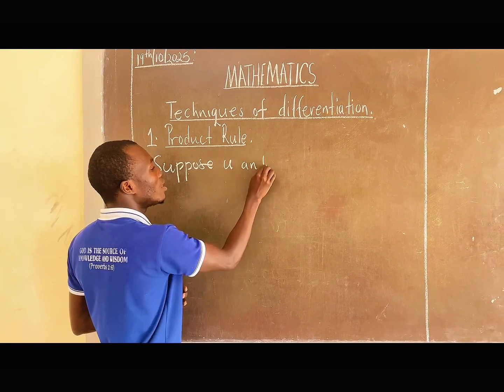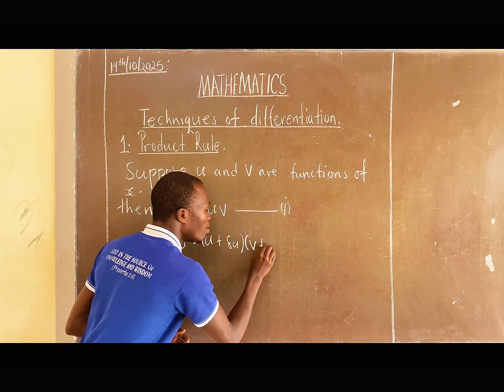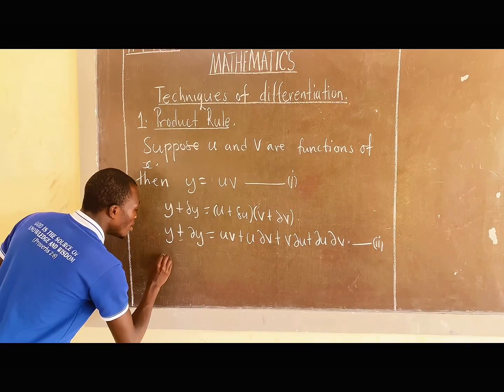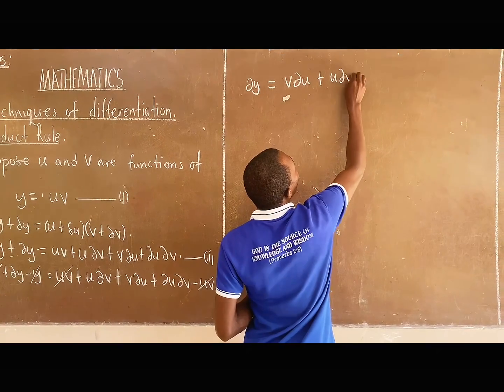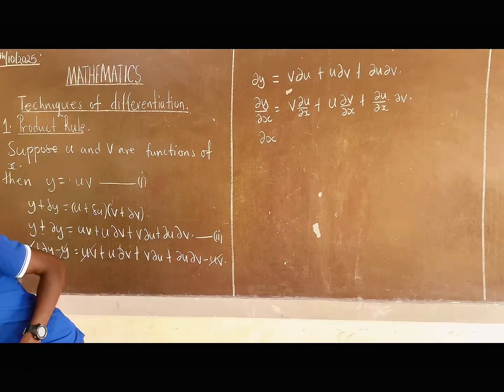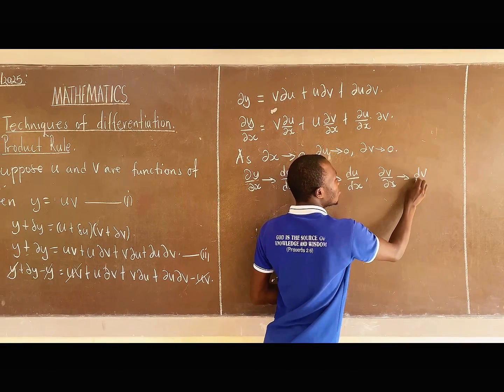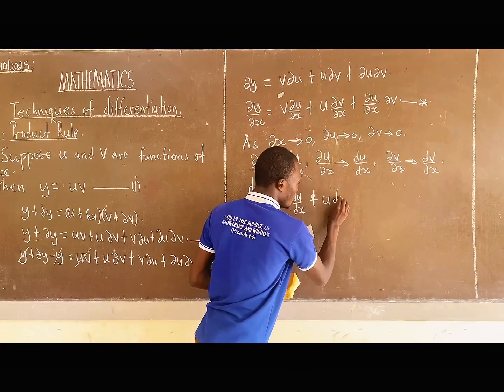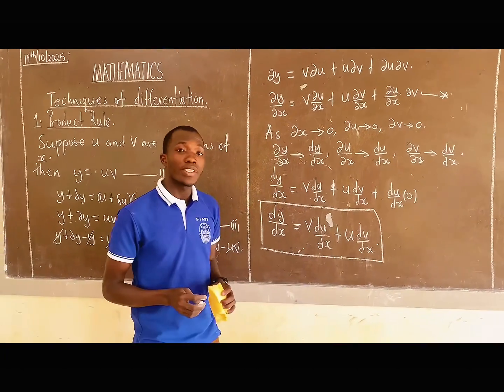Product rule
Learn product rule in two easy steps